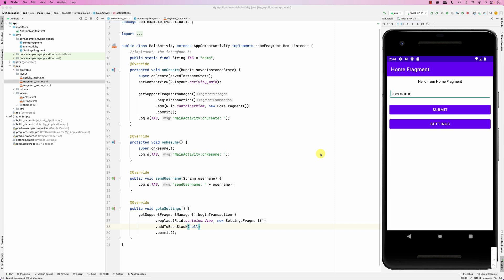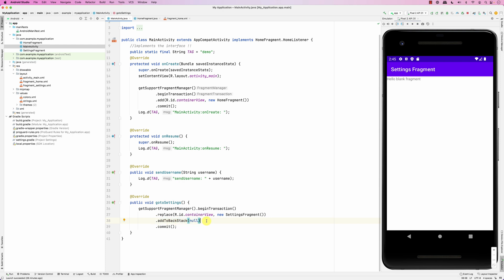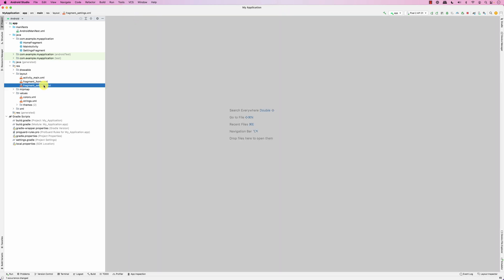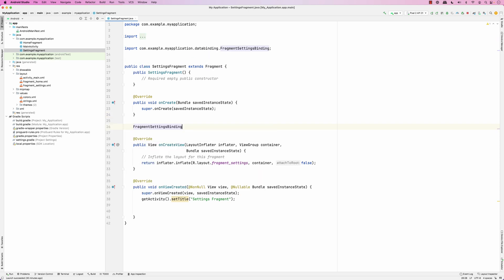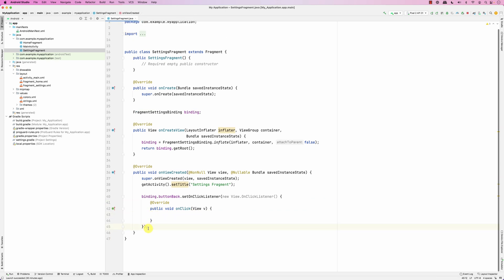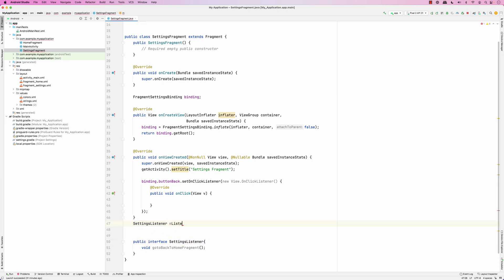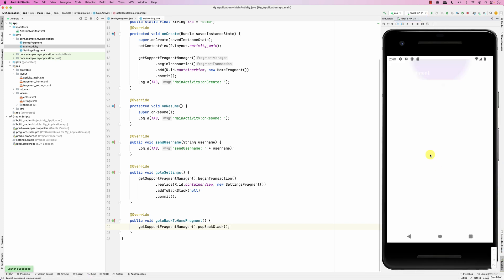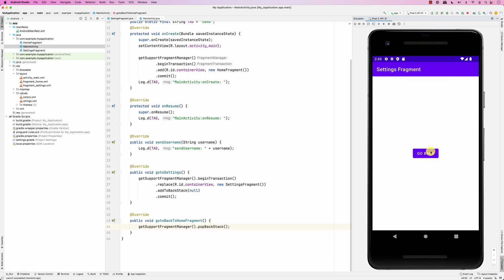Fragments Simplified : Using the Back Stack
This screencast demonstrates using the back stack and how to pop that back stack.